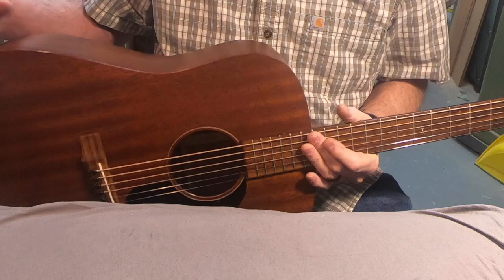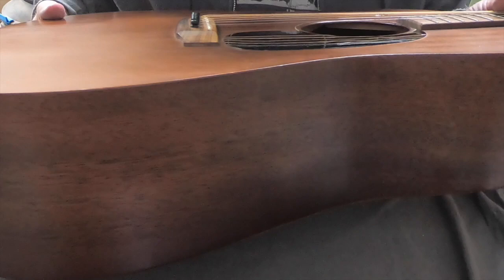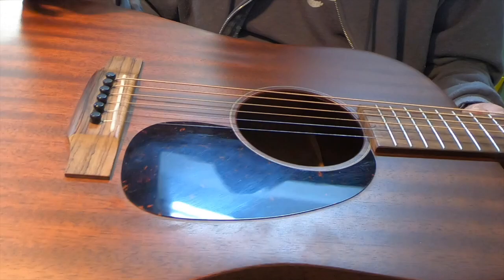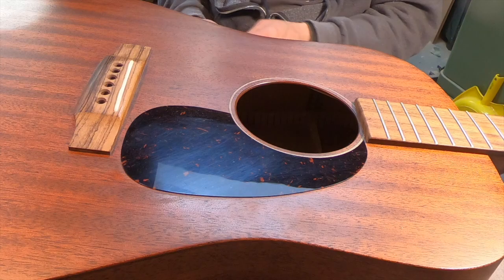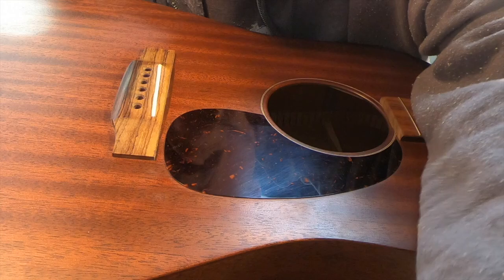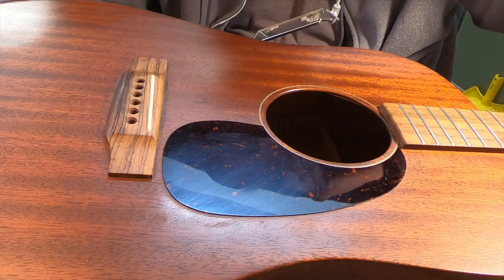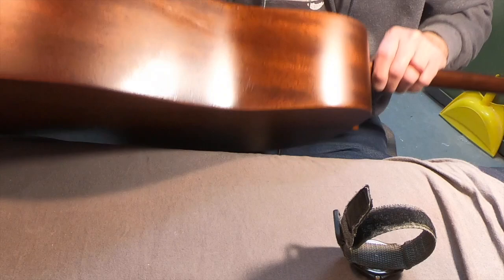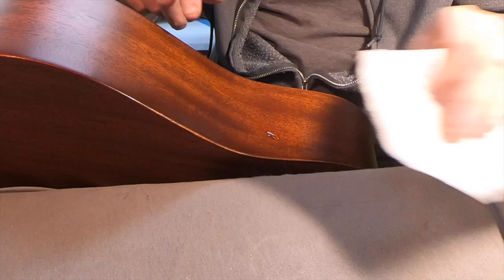ALL MAHOGANY MARTIN SIDE CRACK REPAIR at JONAH GUITARS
Hi Folks, got another all mahogany Martin in with a side crack. I really like all mahogany guitars, nice mellow sound. This one gets the the crack realigned and glued with a couple cleats.